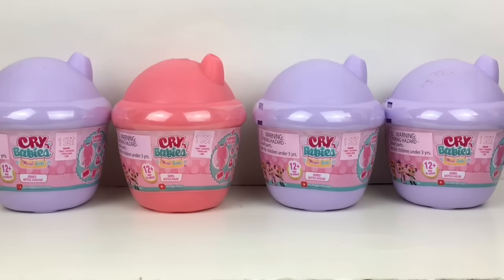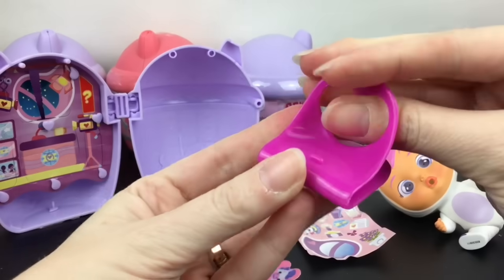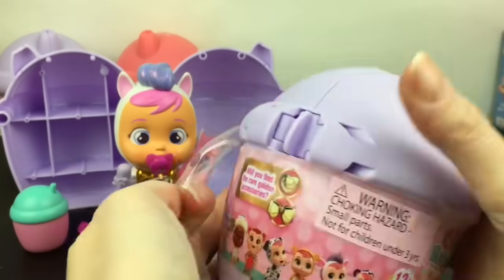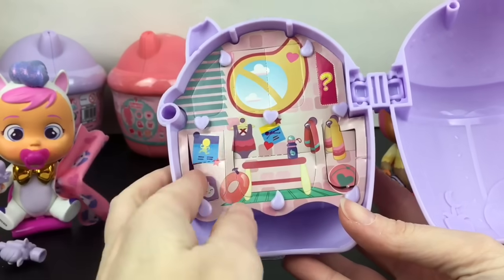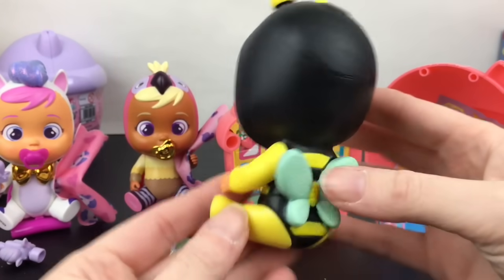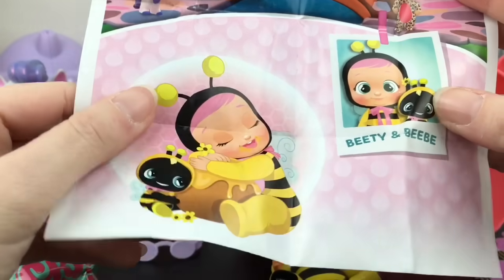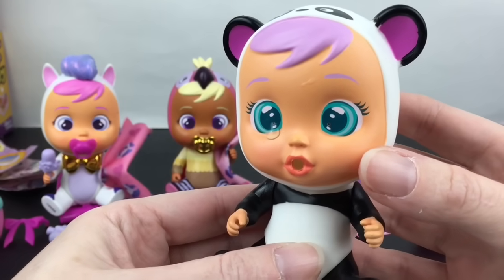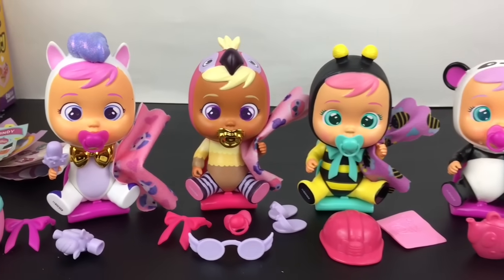Cry Babies Series 2 Magic Tears Dolls Surprise Bottle Houses Toy Unboxing & Review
Today I'm opening Cry Babies Magic Tears dolls from series 2.  I want to thank the company for sending me these for free to review.